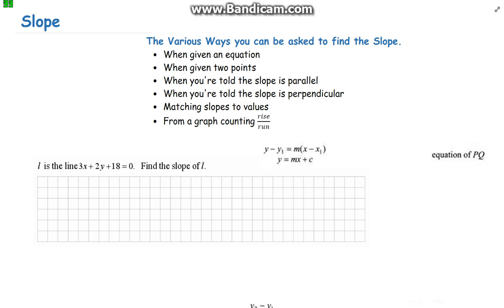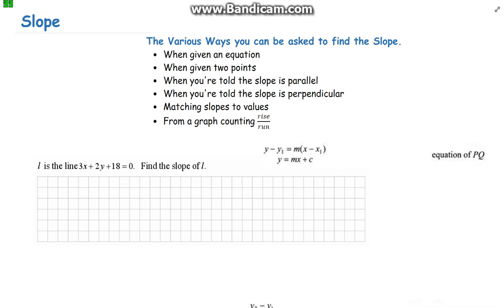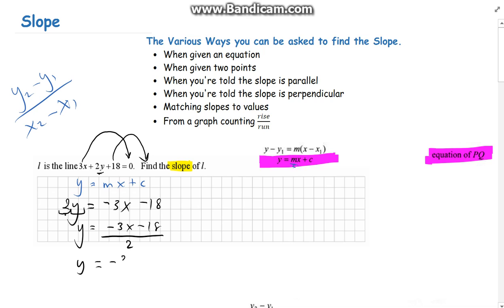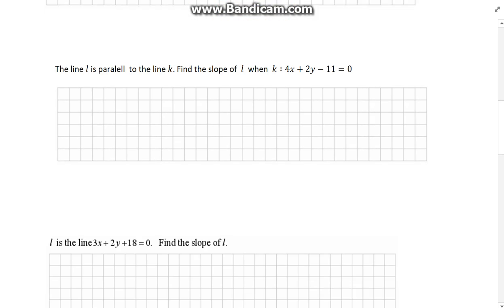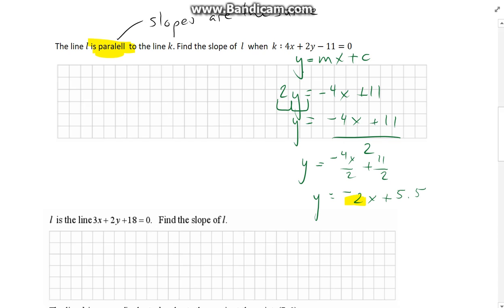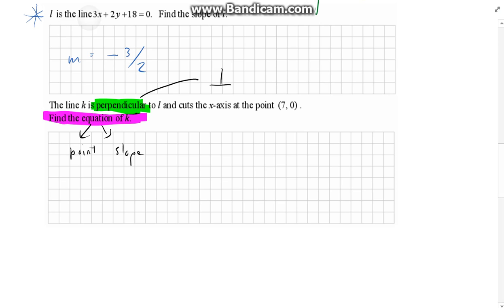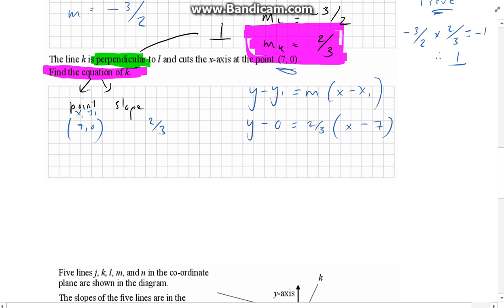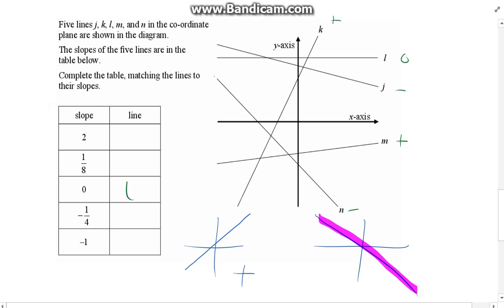Slope Part I